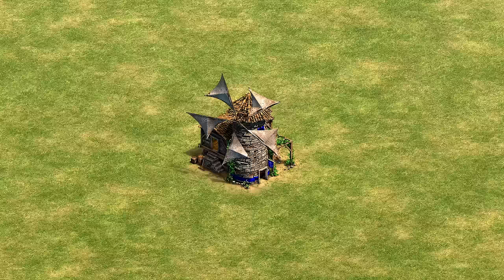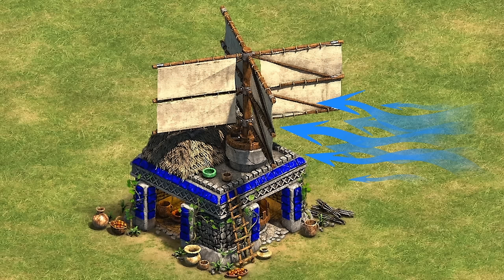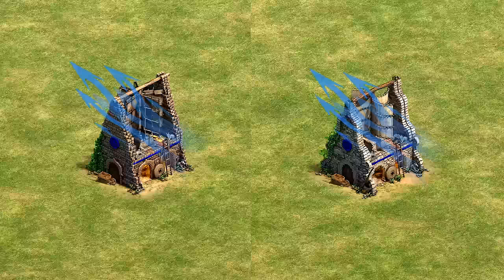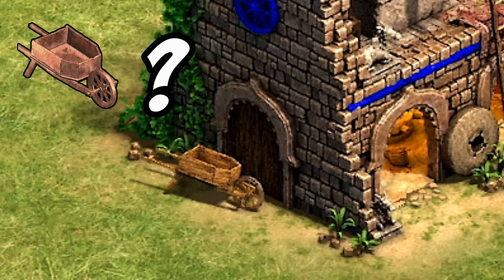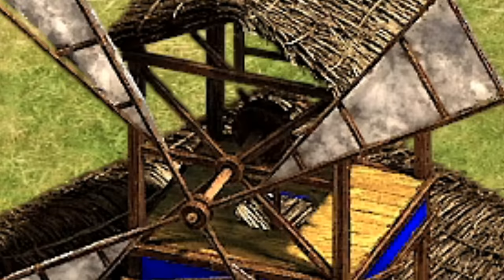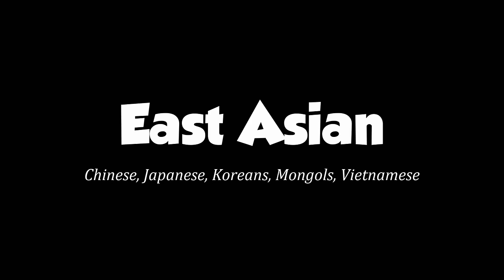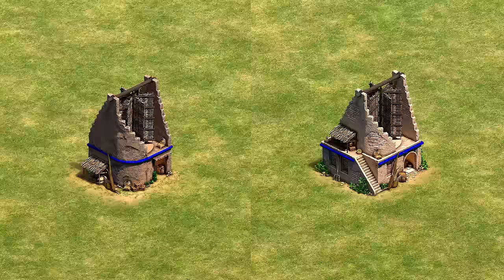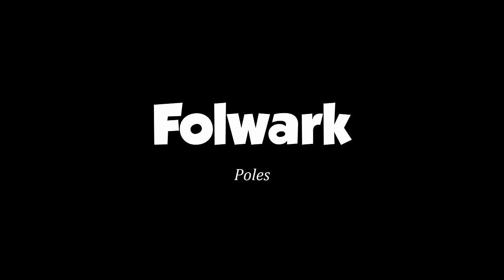A serious discussion about AoE2 windmills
In this video we're going to look way too deeply at AoE2 windmills.